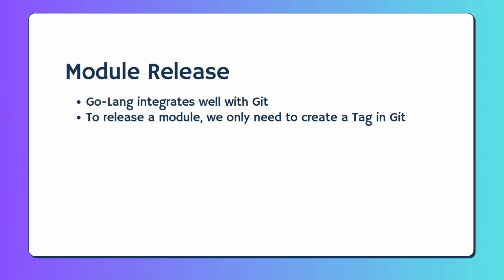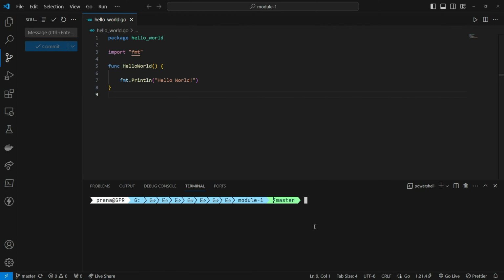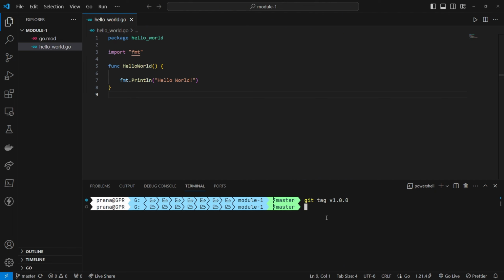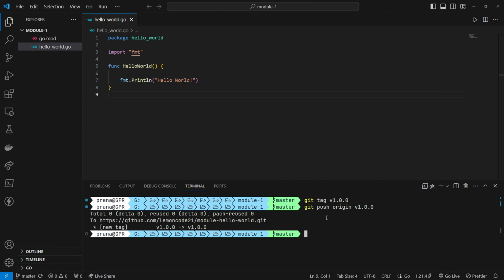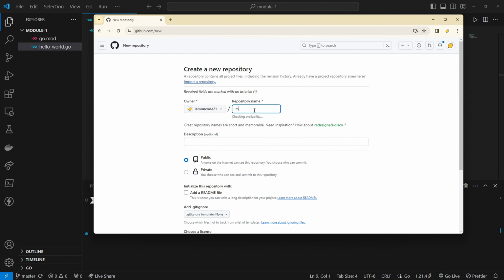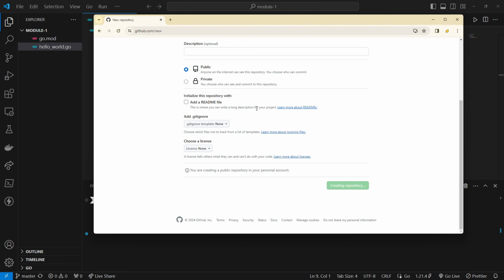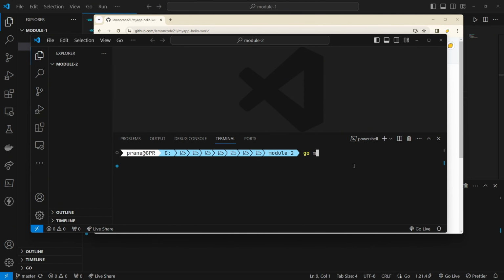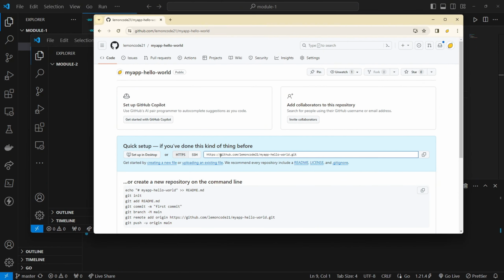Golang Modules Module Release Part 2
In this continuation of our exploration into Golang Modules, we delve into the intricacies of module releases. Learn how to effectively manage versioning and releases for your Go modules, ensuring seamless integration and compatibility across projects. From tagging releases and updating dependencies to handling major version upgrades, this guide equips you with the knowledge and tools needed to maintain stable and reliable module releases in your Go projects.